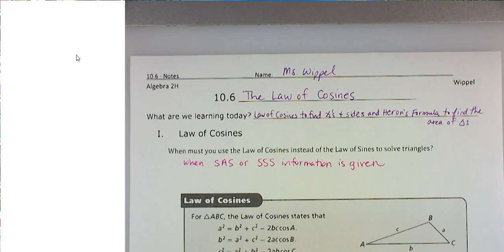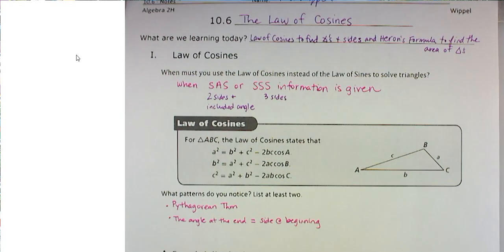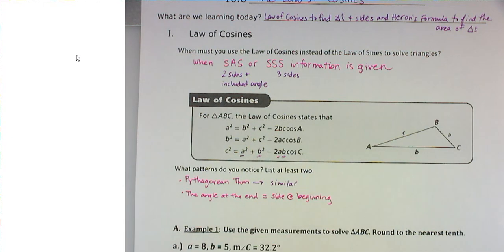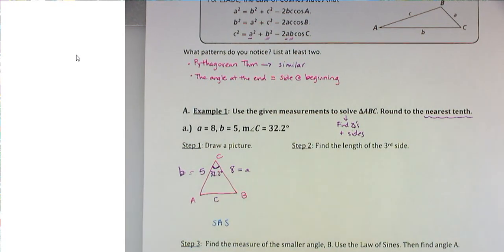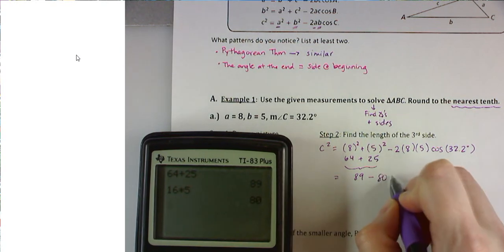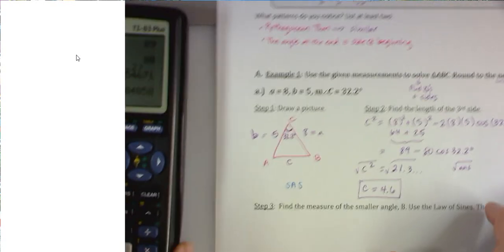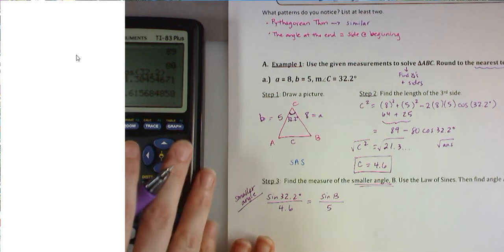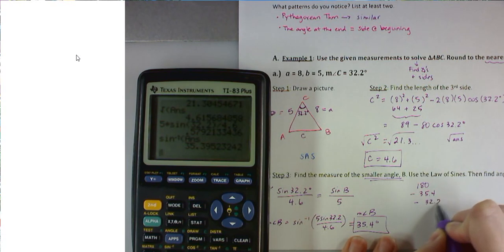10.6 A2H Page 1